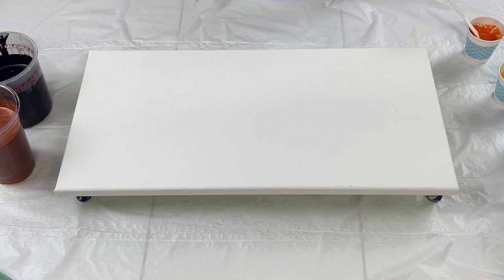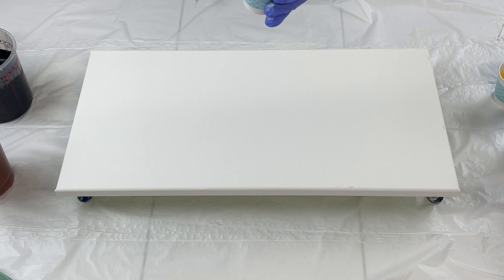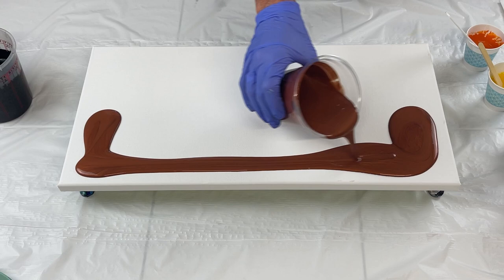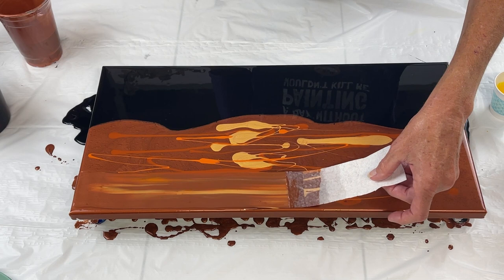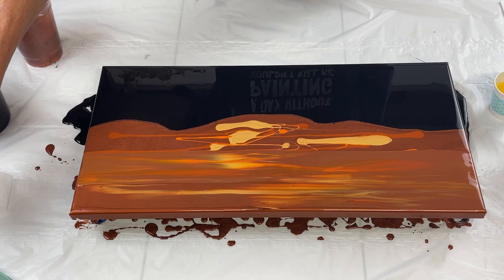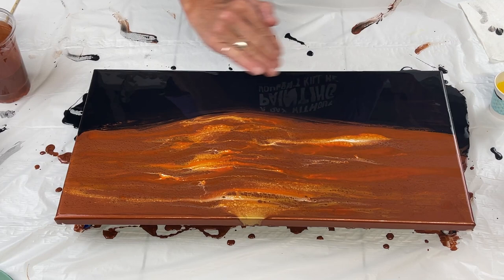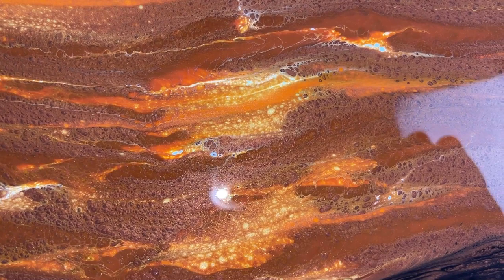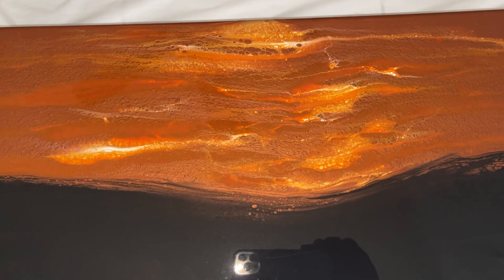#73 So Pretty! Landscape Swipe Using Rich Earth Tones - Fluid Art - Acrylic Pouring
Cathleen from COZ Creations sent out a challenge and this is my landscape painting. I hope I did her proud. I absolutely love this technique. I have practiced this technique so many times and I think I finally got the consistency correct. I'M SO EXCITED!! I cannot wait to do this again. I love the rich earth tones in this one. I love the definition in the sky and the light and dark tones really look like a summer sky.

You can also give it a 👍🏽 and hit that 🔔 so you can be notified each time I release a new video. This is something new from YouTube. It currently defaults to Personalized.

I hope you enjoyed this video. All my videos are made because I love to paint. I try to paint almost every day. I like to try new techniques, paints, products and colors. I hope that I can help someone, inspire someone or just have someone watch because they love to paint too. Some paintings turn out better than others, but the journey is the amazing part.

Colors used:
Black with a little Carbon Black
White
Bronze mixed with burnt umber and a hint of carbon black
Azo Orange with Quinacridone Nickel Azo Gold
Quinacridone Nickel Azo Gold
Cadmium Yellow with Nickel Azo Yellow
Gold mixed with Iridescent Gold.

Pouring Medium:
Floetrol and Liquitex Pouring Medium 50/50 with a little GAC 800. I added water to thin some of the paints to make sure they were the same consistency.